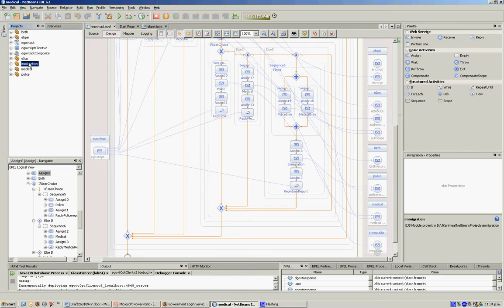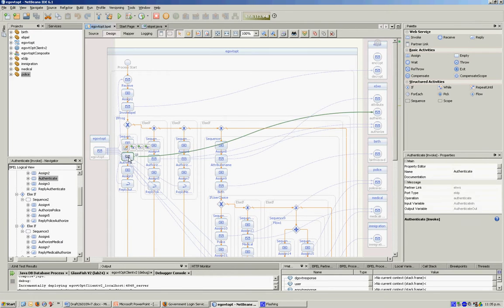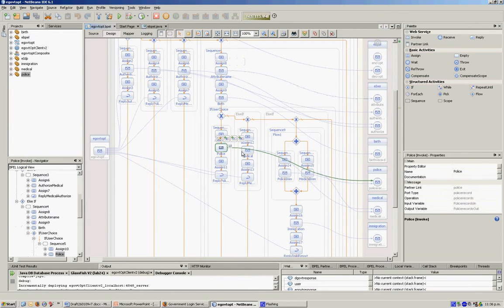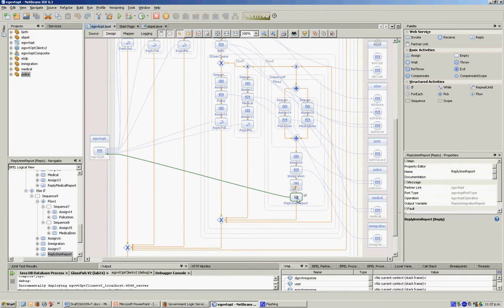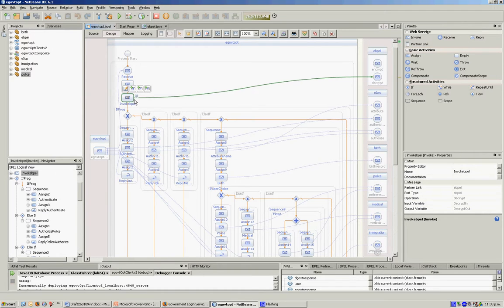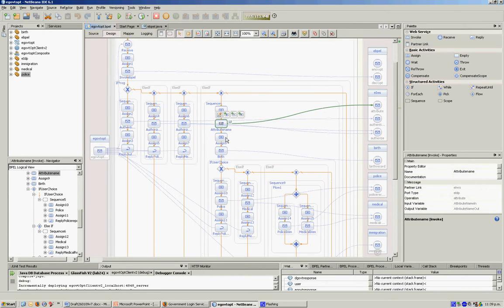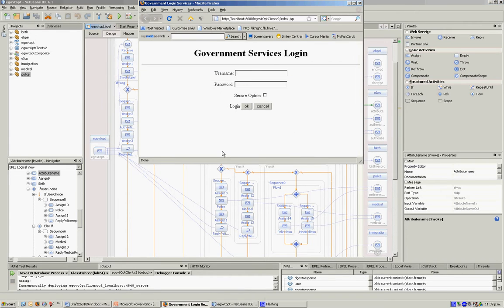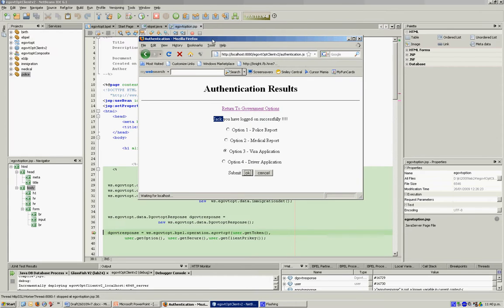Bpel Demo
Using Netbeans, OpenSSO, Web Services, XML Encryption and XML Signature